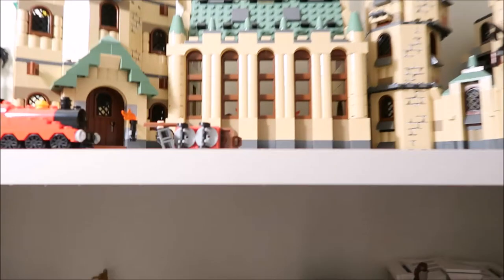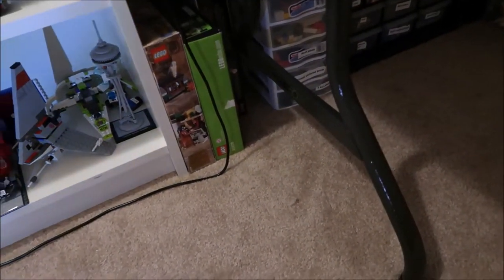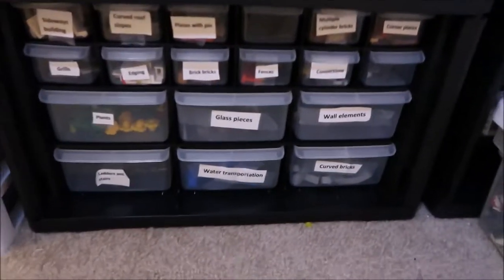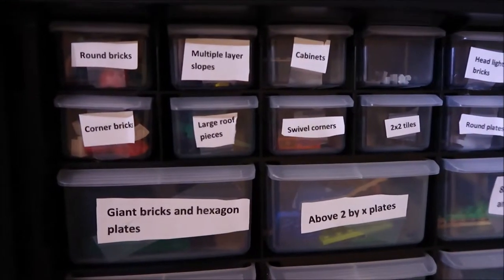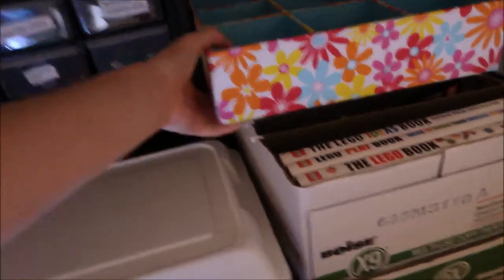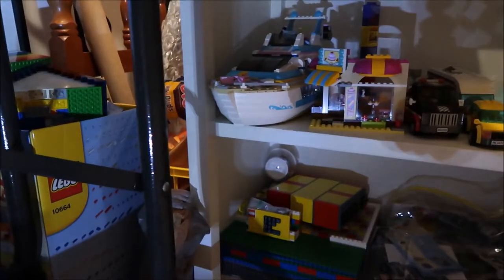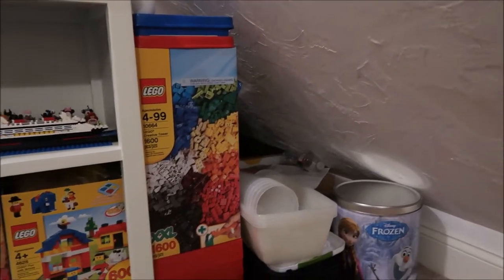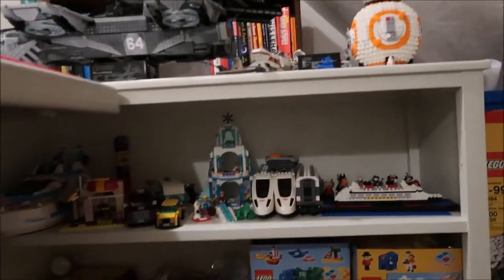How I Organize my Lego's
This is how I organize my Lego's. I like to keep most of the pieces organized and display the sets